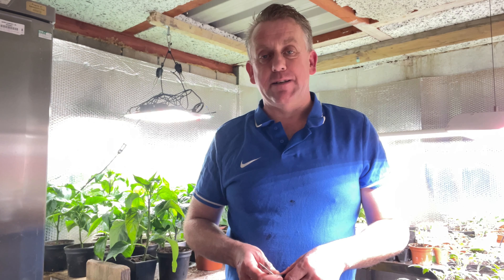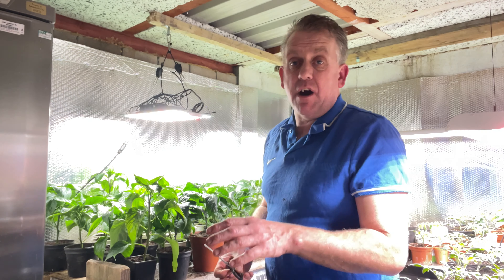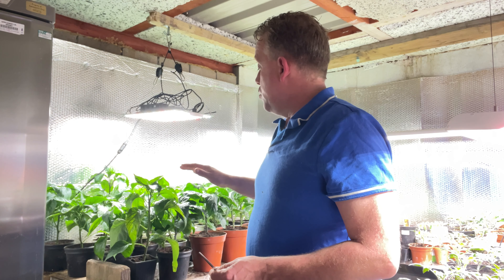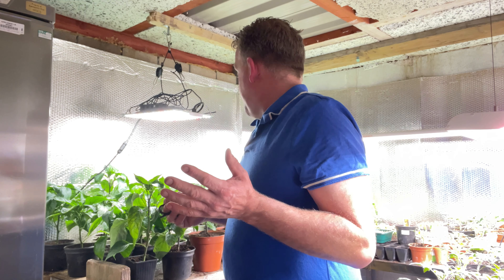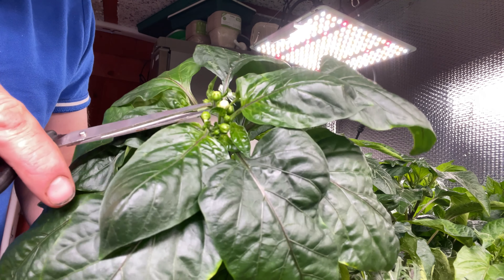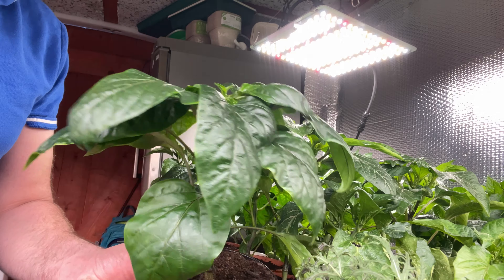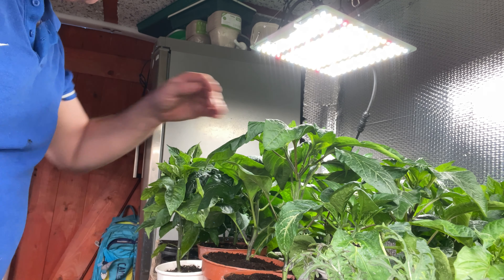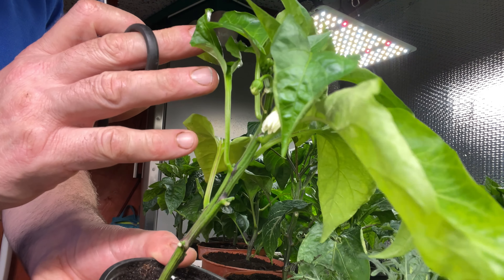Should I be doing this??????